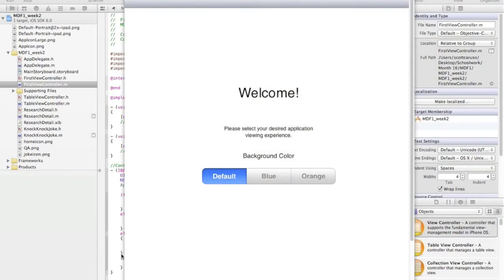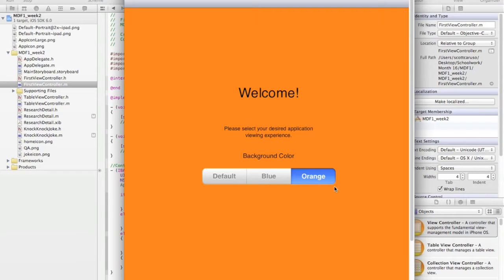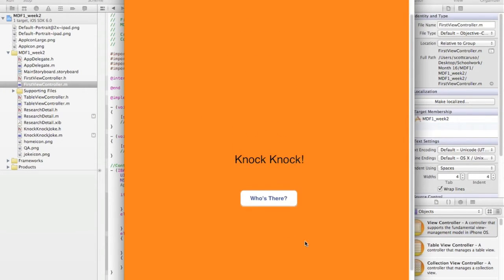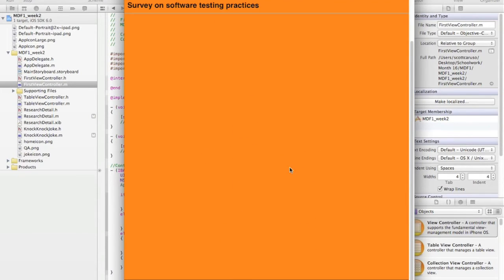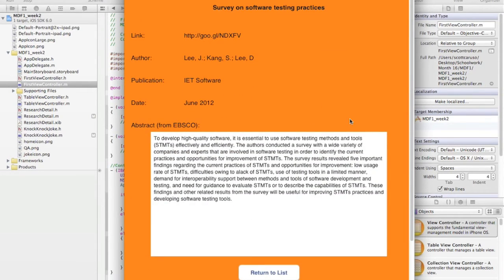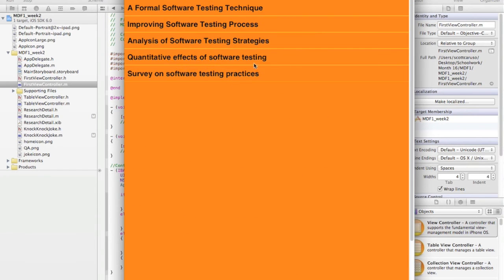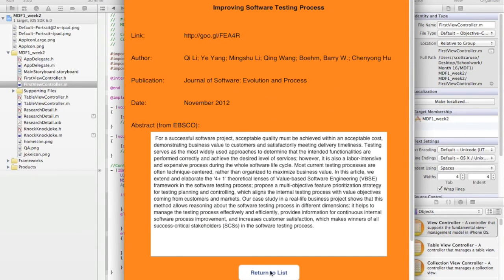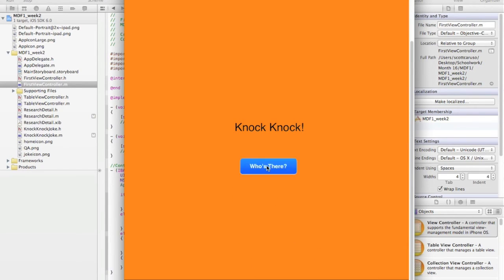Scott Caruso - MDF1 1302 - Week 2 Reflection